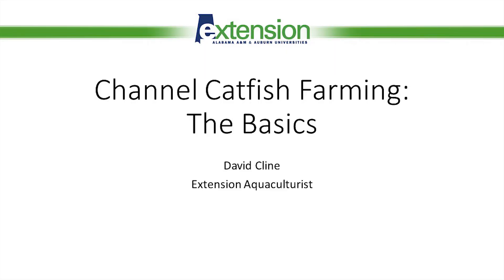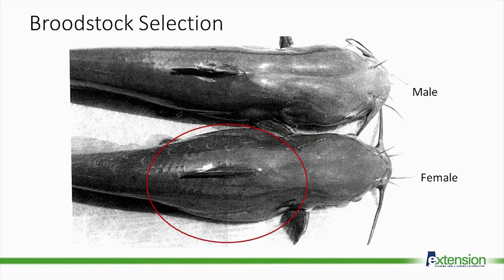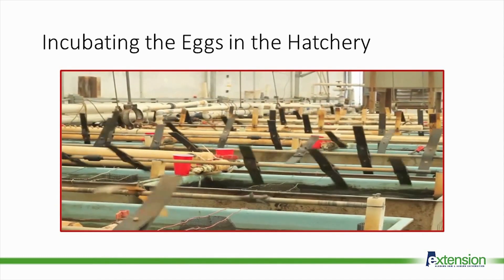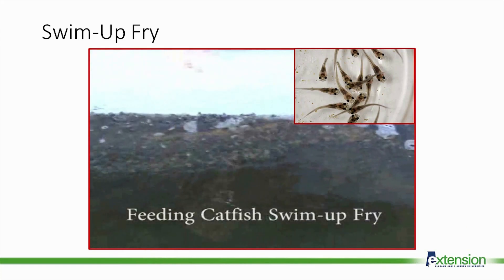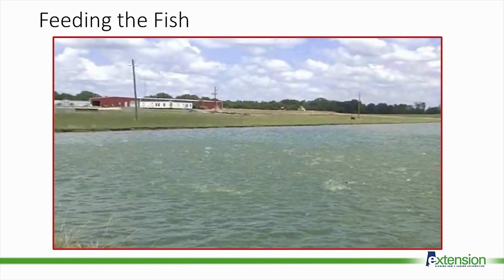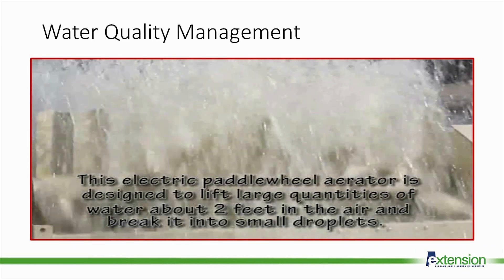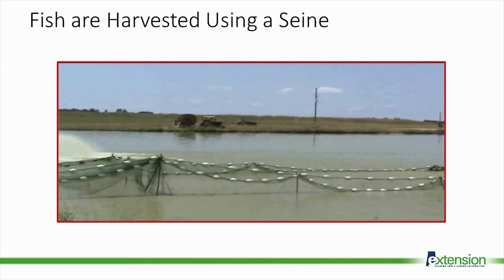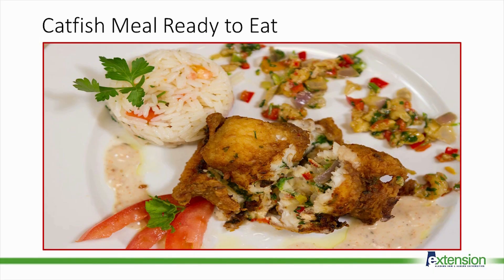How to Farm Catfish : The basics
Farming of any aquatic species involves a number of steps.  This video outlines the basic steps in the production of channel catfish.  These steps include selecting brood stock, reproduction, care of the eggs and fry, stocking, feeding, harvesting, transportation an processing.